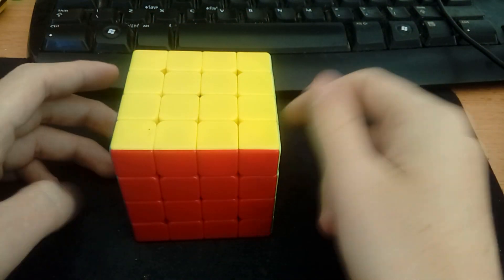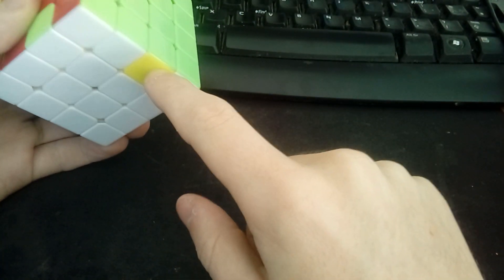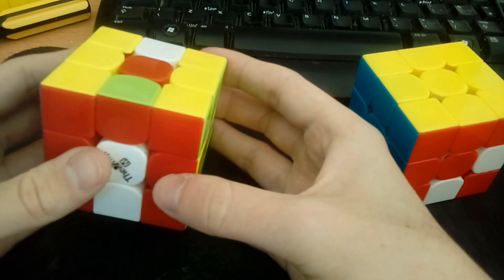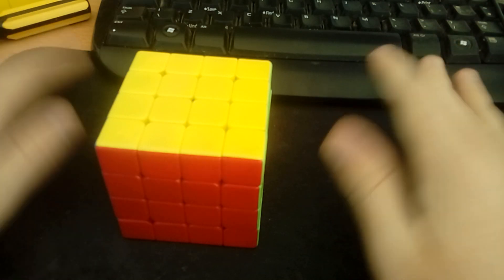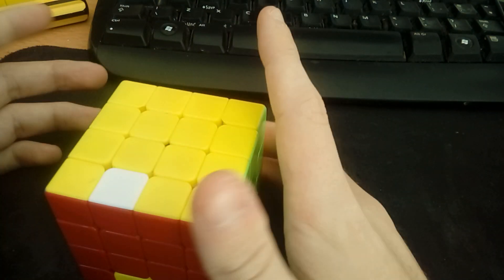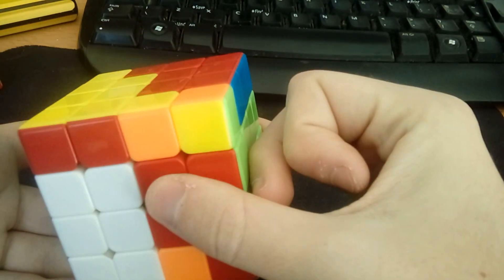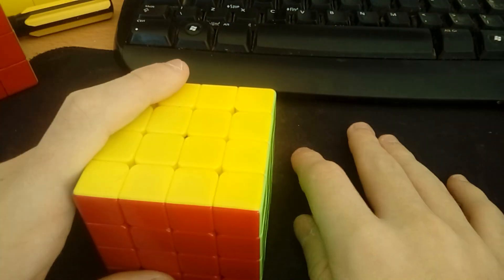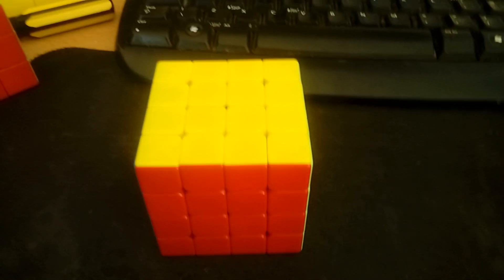All of the tricks.I use for 4BLD Wings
Just a few tricks I use for wings in 4bld. These are covered pretty briefly, if you want a more in depth video look up Josh Weimer's video.